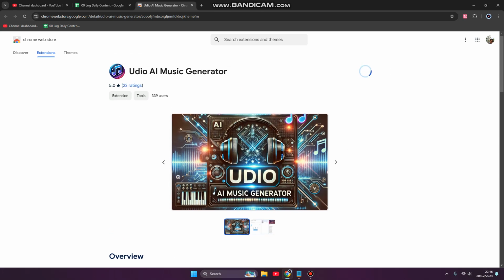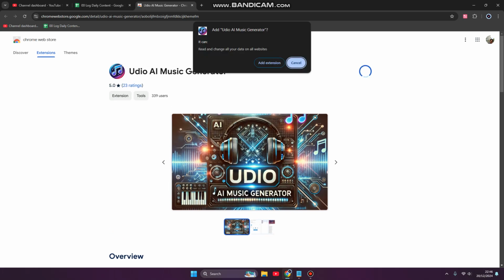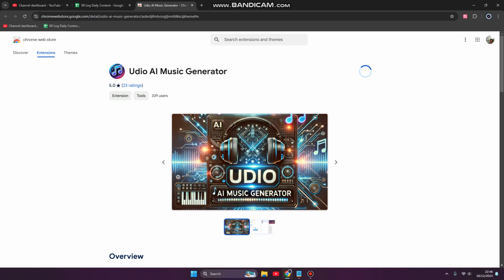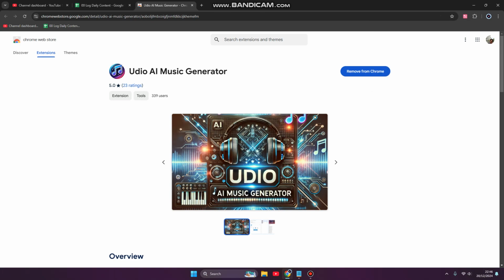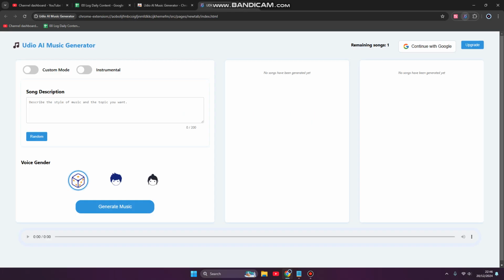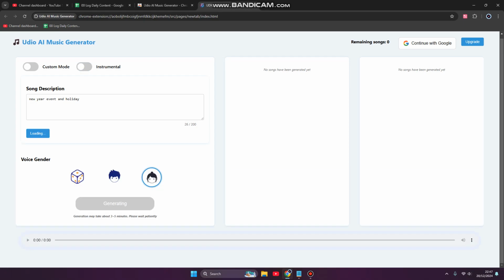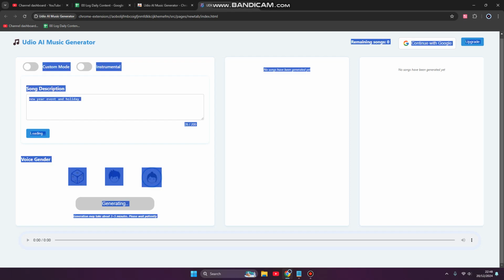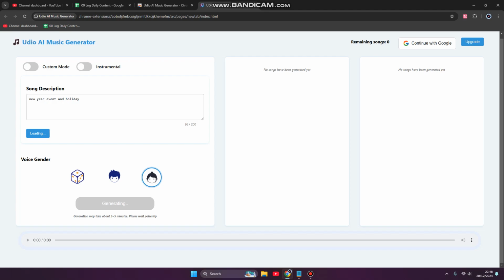How to Get Udio AI Music Generator Extensions in Chrome